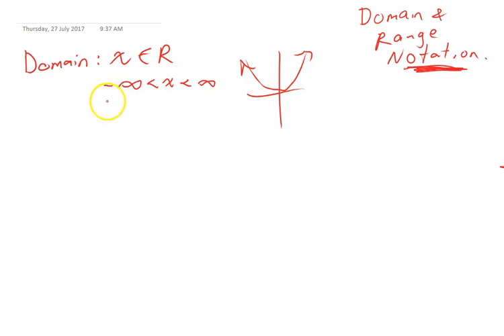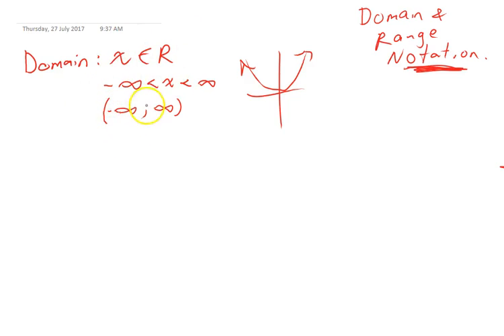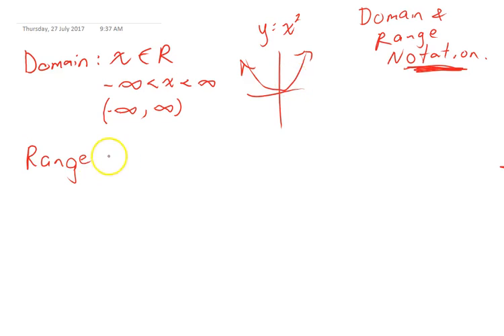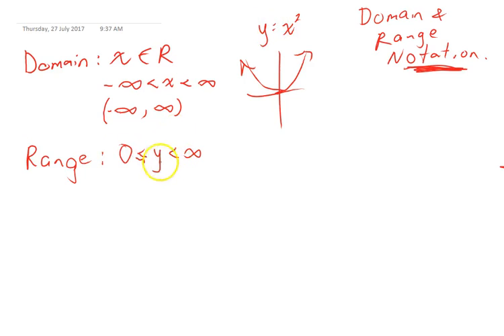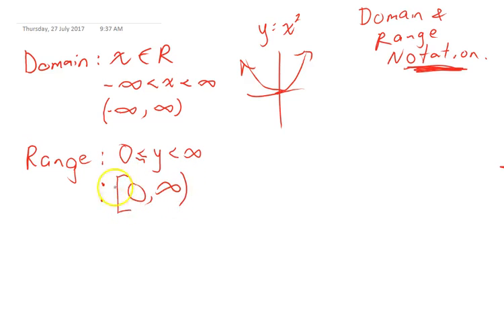domain and range notation